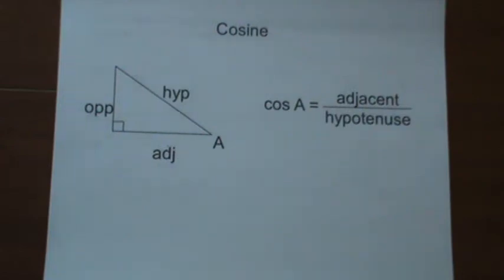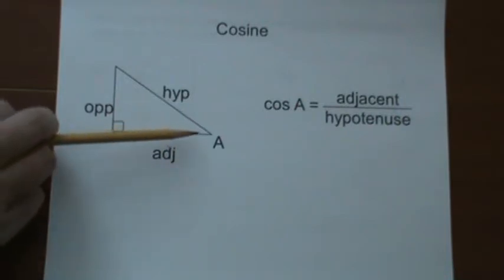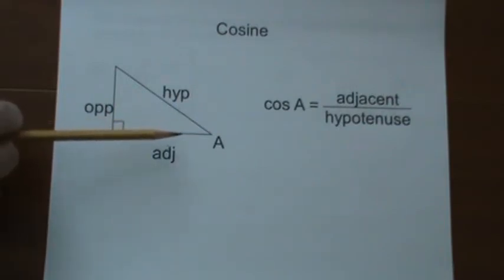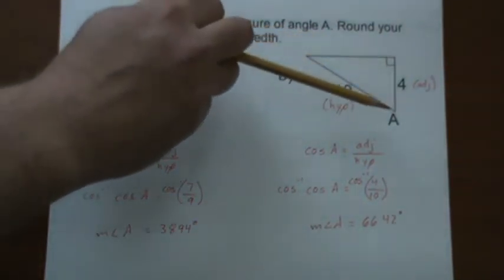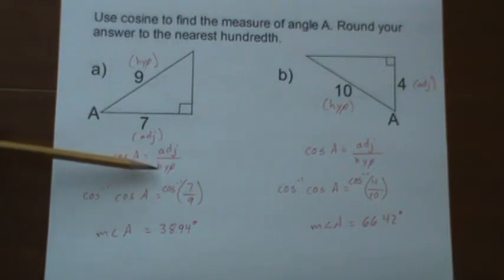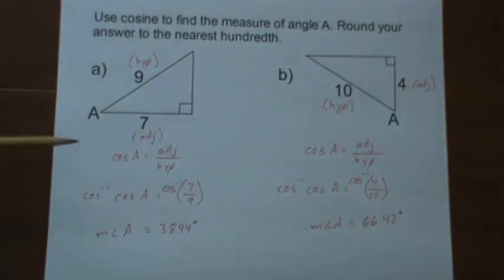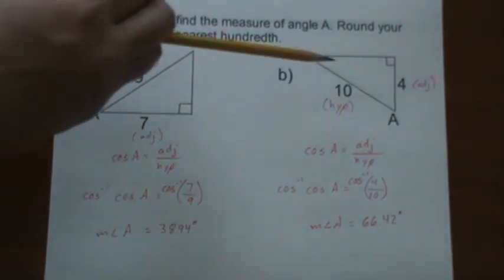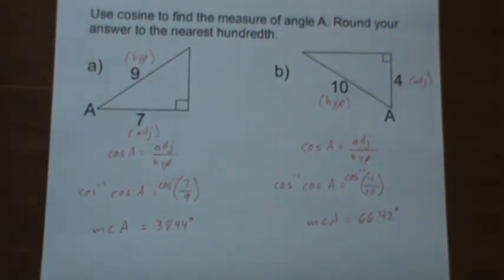Using Cosine to Find Angle Measure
In this video, we talk about the Cosine function and use the Cosine function to find angle measures in a right triangle.